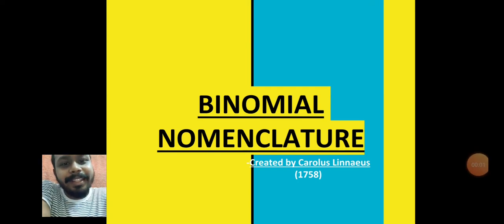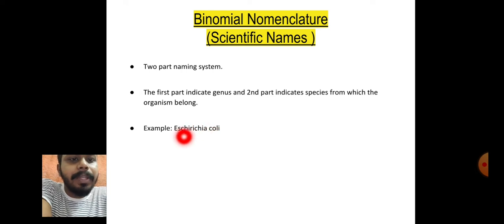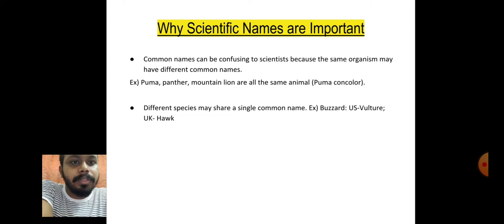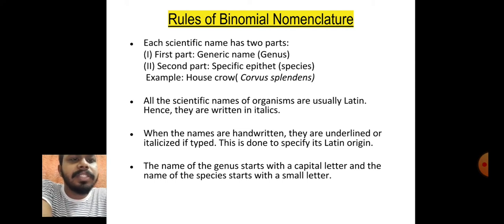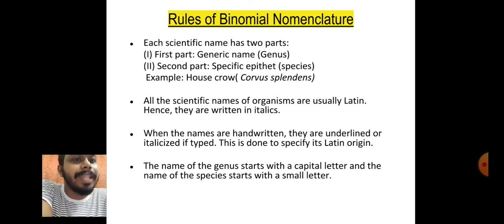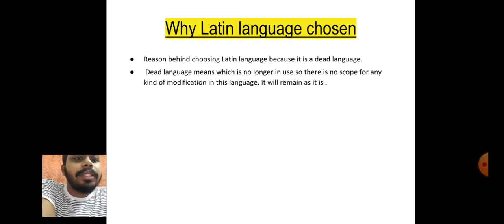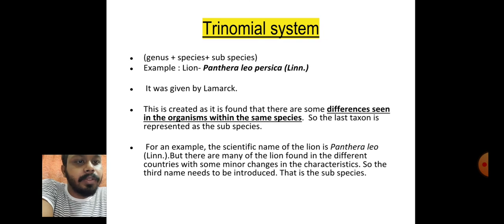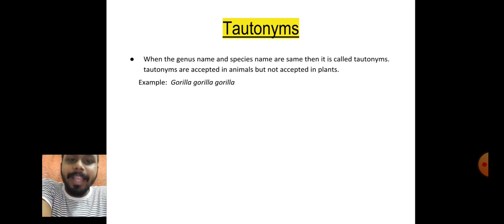binomial nomenclature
-Created by Carolus Linnaeus (1758)

NOMENCLATURE“ the system which is responsible for giving name to an organism”. “nomen” means name and “clare” means to call (Nomenclature means to call by name)

the method of giving scientific names to living organisms.
Every species has two part scientific name- Genus and species
i.e., Binomial Nomenclature
Binomial Nomenclature(Scientific Names )
Two part naming system.

The first part indicate genus and 2nd part indicates species from which the organism belong.
Example: Eschirichia coli

Why we need Binomial Nomenclature
To classify each organism with a single  universally accepted name.

Why Scientific Names are Important
Common names can be confusing to scientists because the same organism may have different common names.
Ex) Puma, panther, mountain lion are all the same animal (Puma concolor).
Different species may share a single common name. Ex) Buzzard: US-Vulture; UK- Hawk

Rules of Binomial Nomenclature
1.Each scientific name has two parts:
      (I) First part: Generic name (Genus)
      (II) Second part: Specific epithet (species)
       Example: House crow( Corvus splendens)

2.All the scientific names of organisms are usually Latin. Hence, they are written in italics.

3.When the names are handwritten, they are underlined or italicized if typed. This is done to specify its Latin origin.

4.The name of the genus starts with a capital letter and the name of the species starts with a small letter.
International Code for Binomial Nomenclature
A Biologist from all over the world follows a uniform set of principles for naming the organisms.

There are two international codes which are agreed upon by all the biologists over the entire world for the naming protocol.

(I) International Code of Botanical Nomenclature (ICBN) – Deals with the biological nomenclature for plants.

(II) International Code of Zoological Nomenclature (ICZN) – Deals with the biological nomenclature of animals.

These codes make sure that each organism gets a specific name and that name is globally identified.

Why Latin language chosen

Reason behind choosing Latin language because it is a dead language.
 Dead language means which is no longer in use so there is no scope for any kind of modification in this language, it will remain as it is .

Trinomial system
(genus + species+ sub species)
Example : Lion- Panthera leo persica (Linn.)

 It was given by Lamarck.

This is created as it is found that there are some differences seen in the organisms within the same species.  So the last taxon is represented as the sub species.

 For an example, the scientific name of the lion is Panthera leo (Linn.).But there are many of the lion found in the different countries with some minor changes in the characteristics. So the third name needs to be introduced. That is the sub species.

Tautonyms
When the genus name and species name are same then it is called tautonyms. tautonyms are accepted in animals but not accepted in plants.
     Example:  Gorilla gorilla gorilla